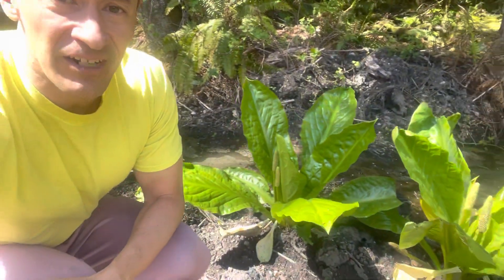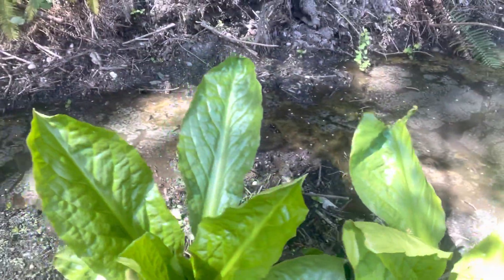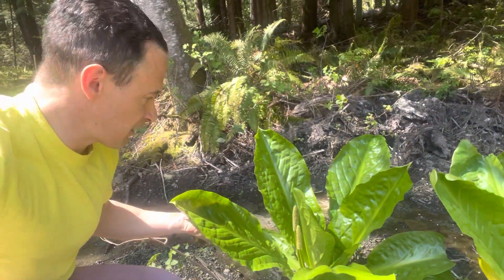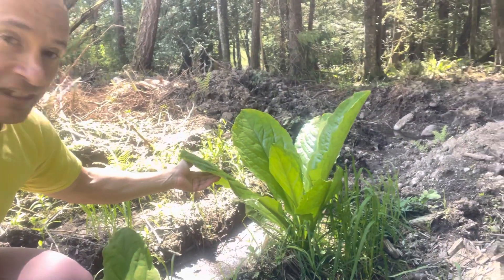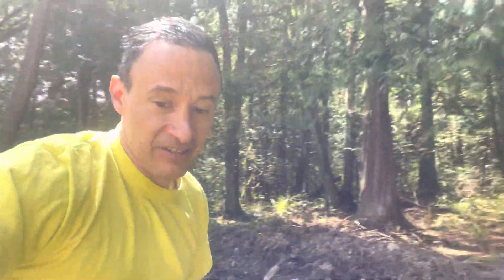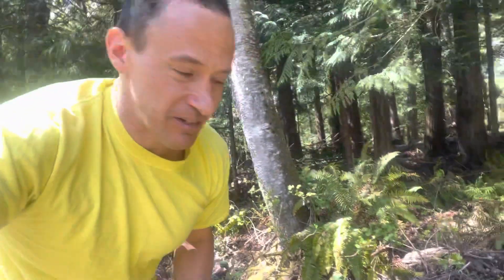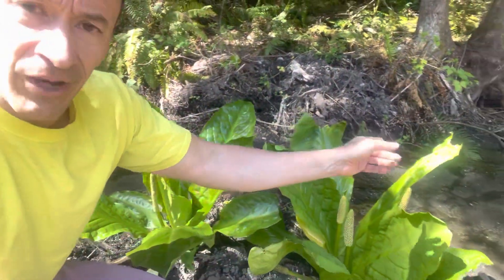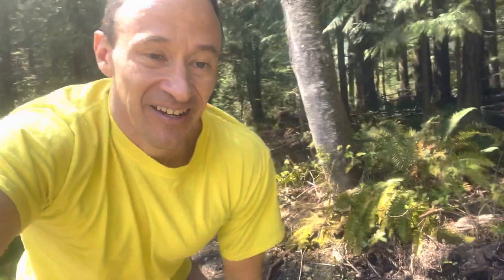Depression Mood Enhancement - Finding Beauty in Skunk Cabbage!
Seeing nature’s natural beauty from plants to help with depression.